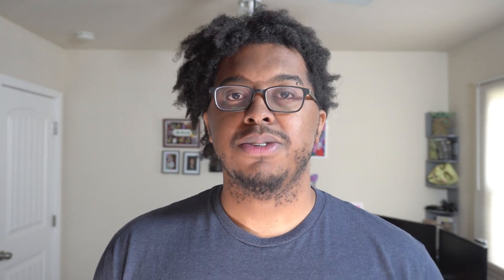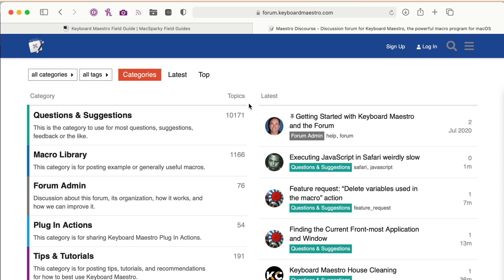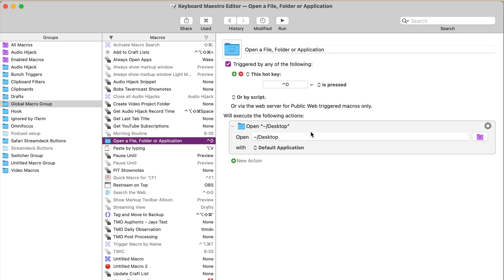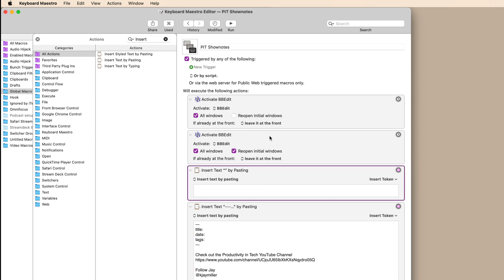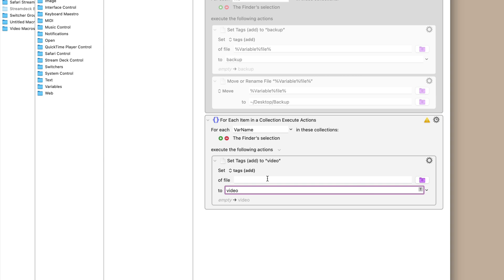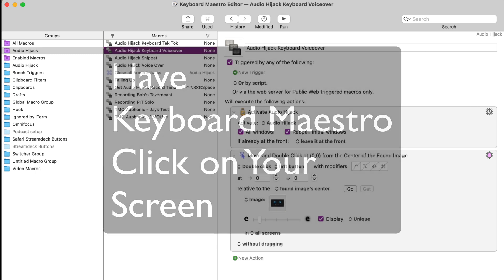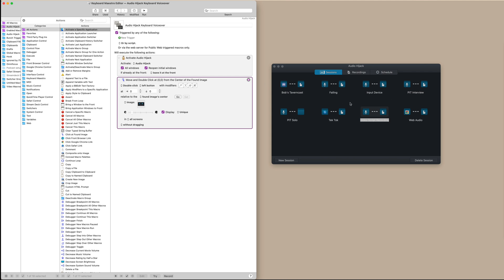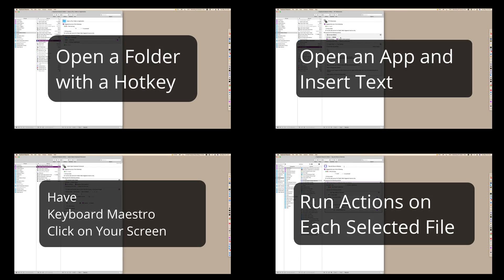4 Beginner Friendly Keyboard Maestro Macros (3 Actions or Less!)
Keyboard Maestro is the most versatile automation tool you can get for the Mac. That said, getting started always seems like a challenge.

Here are 4 Keyboard Maestro Macros that show off some essential actions that you can use to build simple, yet amazing actions.